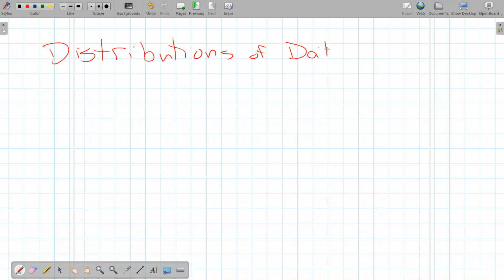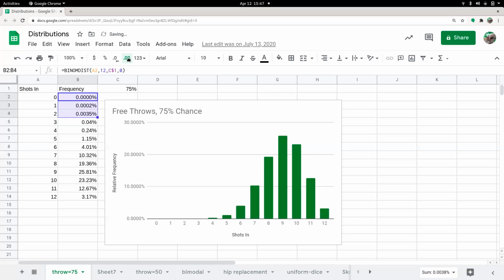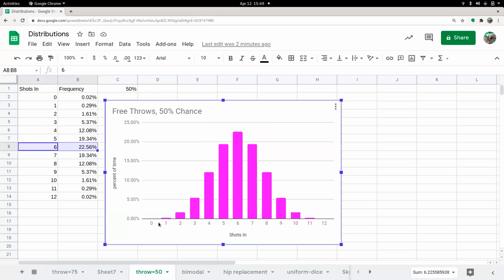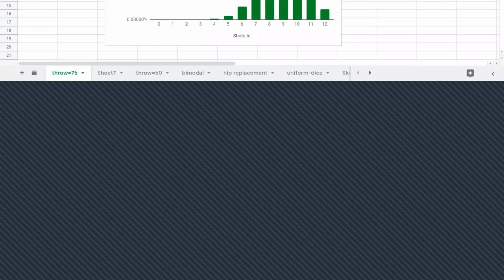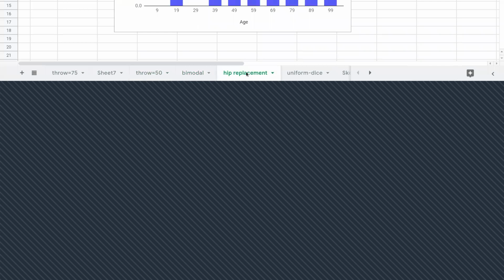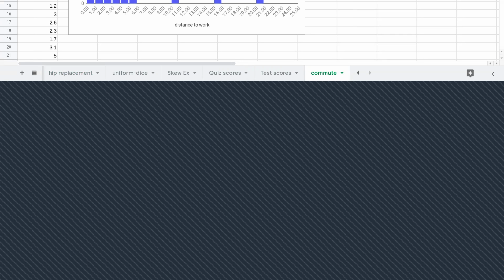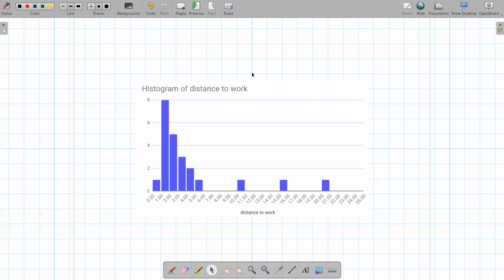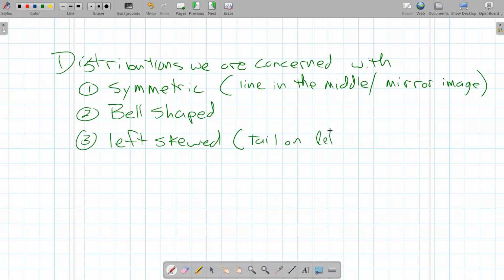MfEST3 Week3 Distribution of Data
How is data distributed? Let's look at histograms.